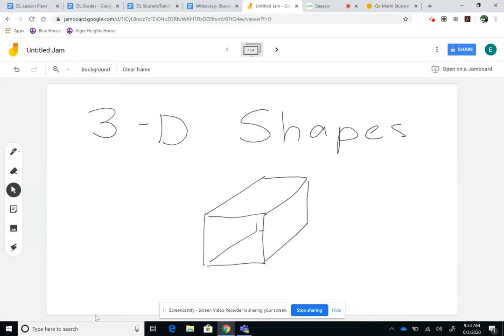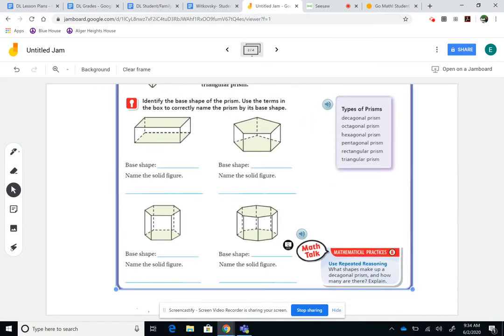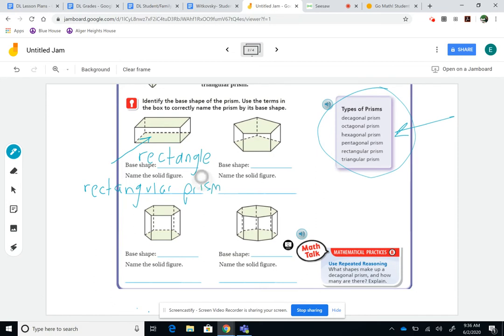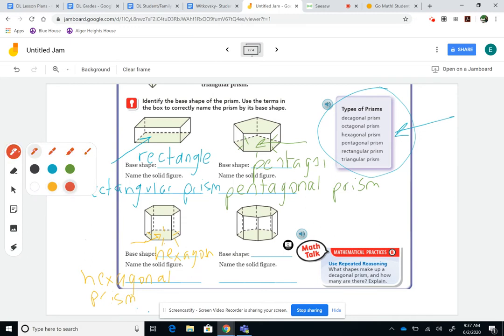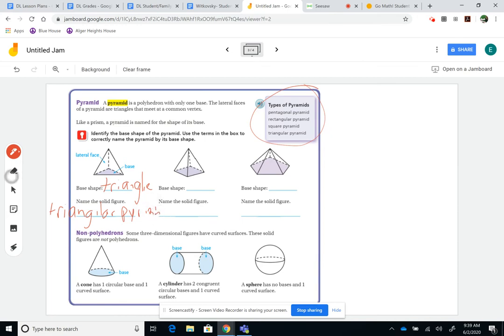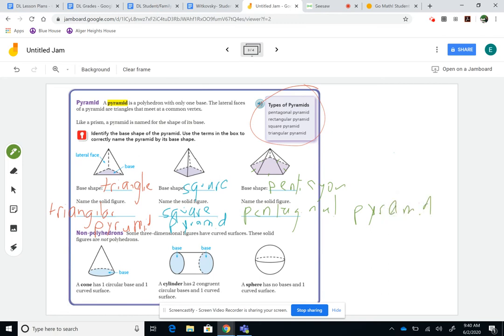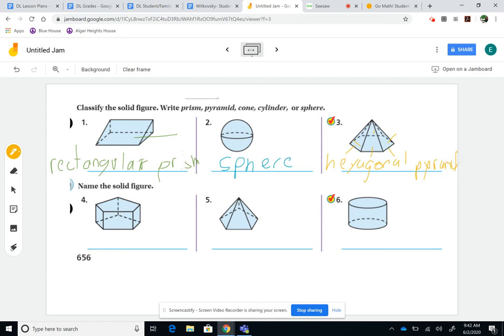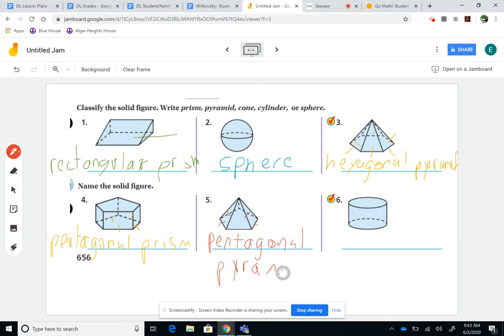Untitled: Jun 2, 2020 9:43 AM